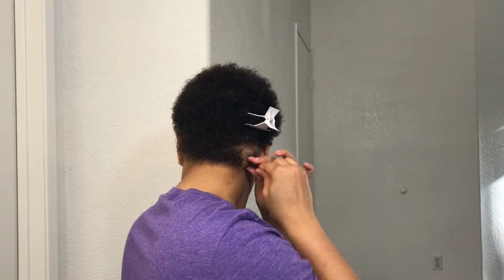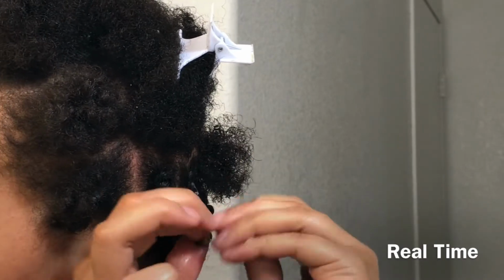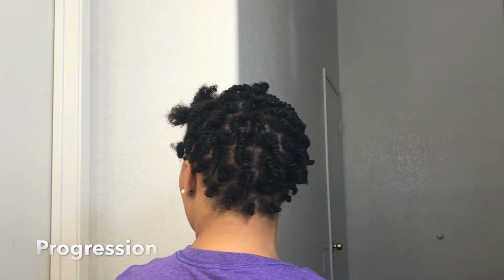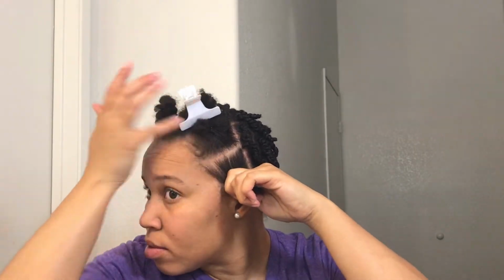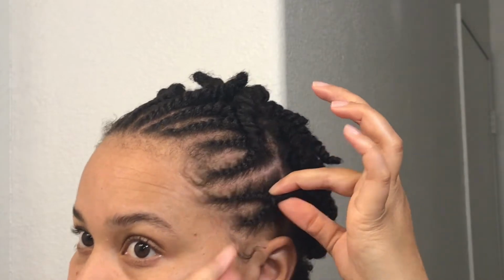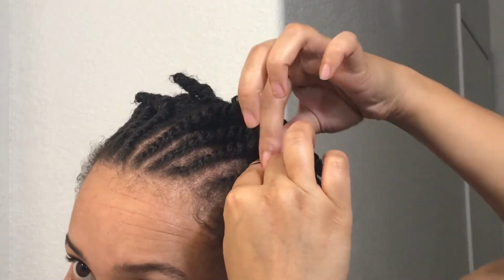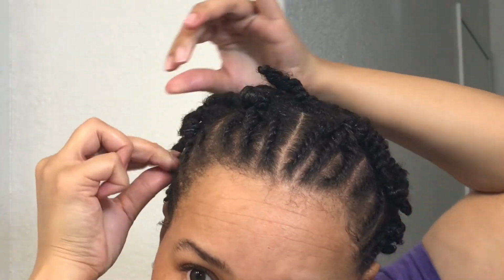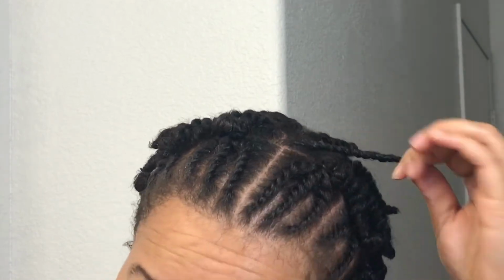Two Strand Flat Twist | Easy Hairstyles for Natural TWA #6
I’ll be rocking this protective style on my TWA for the next 2-3 days. I’ll probably will do a twist out, if so photos will be in the next video.